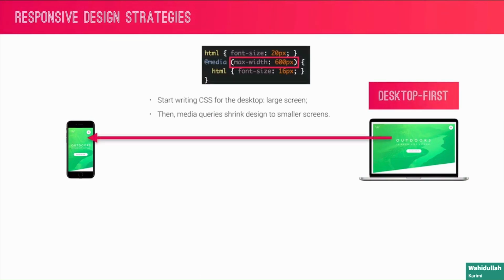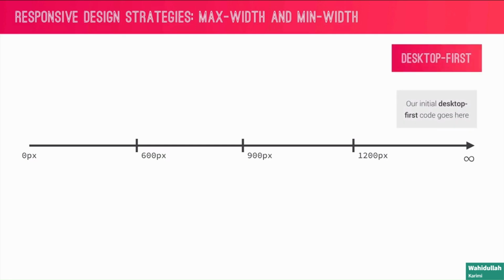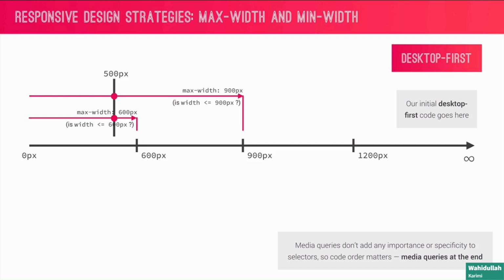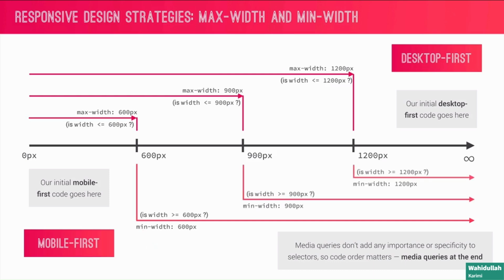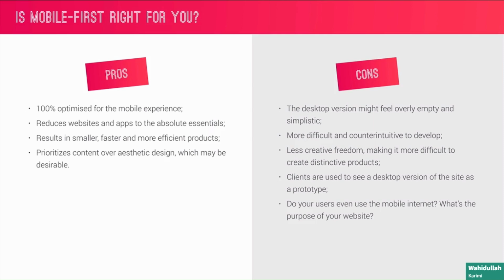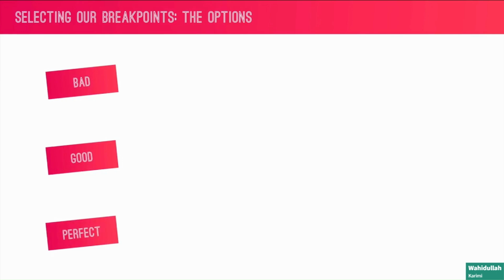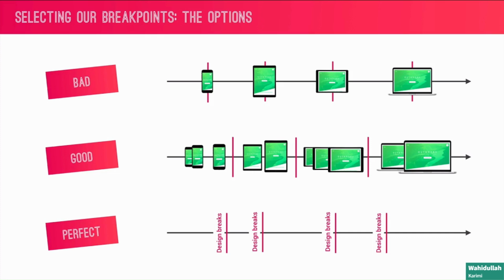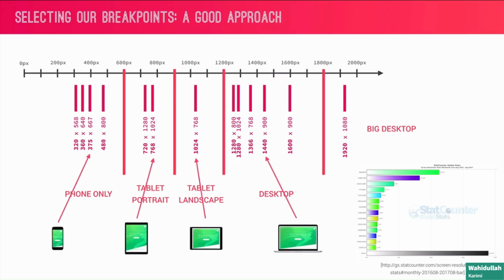Advanced CSS (2025) - Epic #26 - Mobile First vs Desktop First & Breakpoints | Jonas Schmedtmann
Welcome to Episode #26 of this Epic Advanced CSS Course! In this video, we will explore Mobile-First vs. Desktop-First Design Approaches and learn how to use CSS breakpoints effectively to create fully responsive websites. 📱💻

What You'll Learn in This Video:
✅ Mobile-First vs. Desktop-First Design – Which approach is best for modern web development? 🤔
✅ How to Use CSS Media Queries Effectively – Optimize styles for different screen sizes 📏
✅ Understanding Breakpoints – Learn the key breakpoints for responsive design 🛠️
✅ Best Practices for Responsive Web Design – Create flexible and adaptive layouts 🌍
✅ Real-World Implementation – Apply what you learn to make your project fully responsive 🚀

✔️ Web developers who want to master responsive design strategies
✔️ Frontend developers looking to build websites that work seamlessly on all devices
✔️ UI/UX designers aiming to understand mobile-first and desktop-first principles